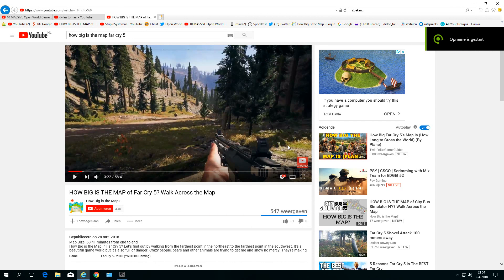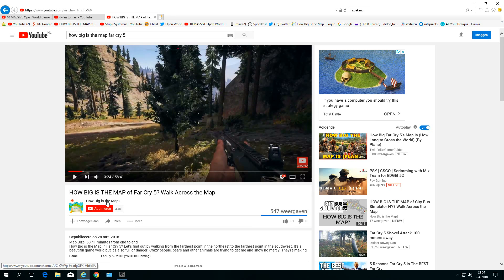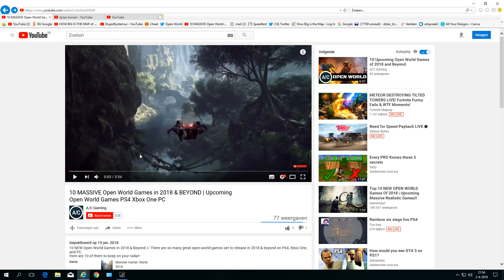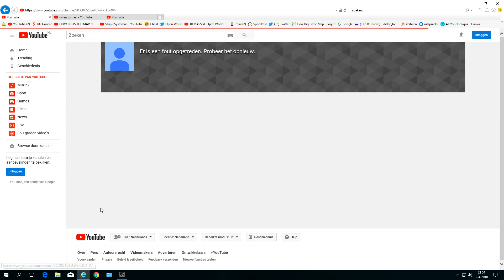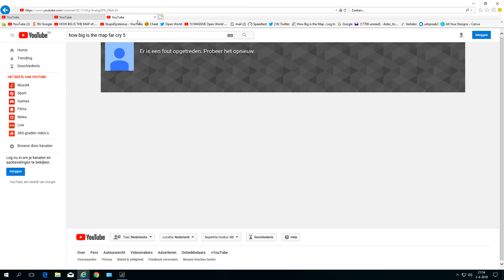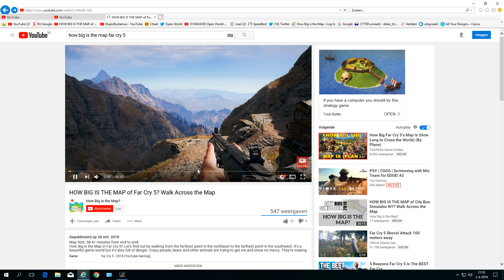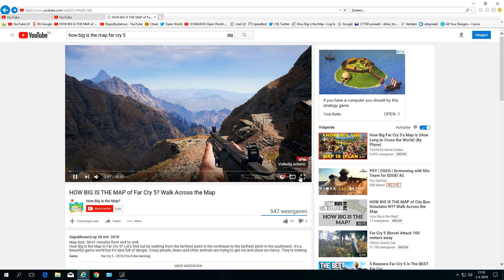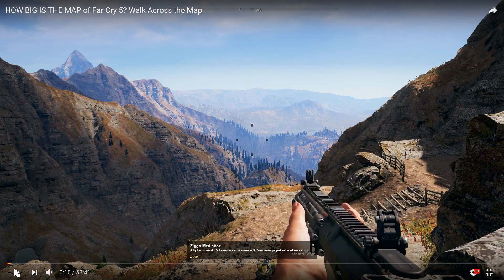I Can't Get Into My YouTube Homepage Anymore! (GLITCH?)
YouTubeDOWN What's going on? I can't open my Youtube homepage anymore! I just get an error! I have no access! The Youtube homepage won't load! Is this a glitch, a bug? This is really a problem! HELP!
It's february 25th. 2021 now, and it's happening again!!!